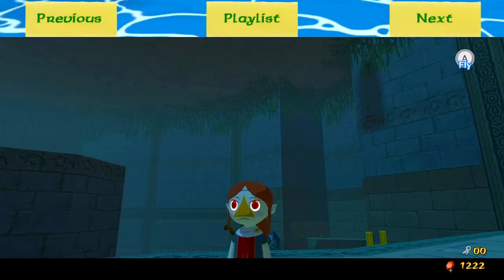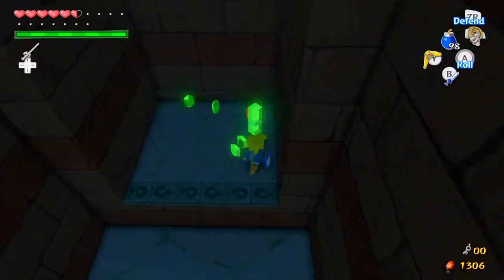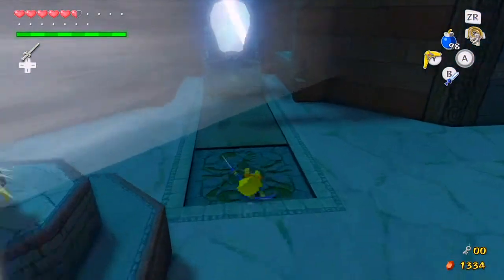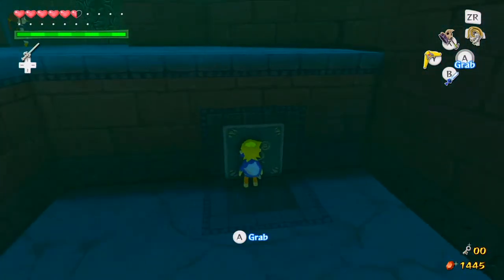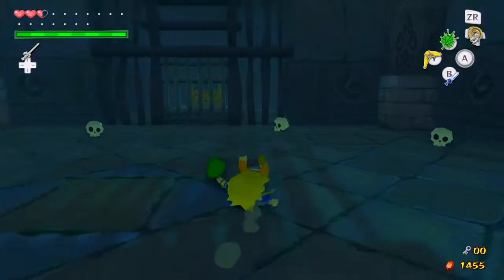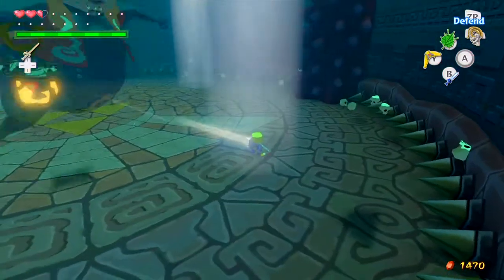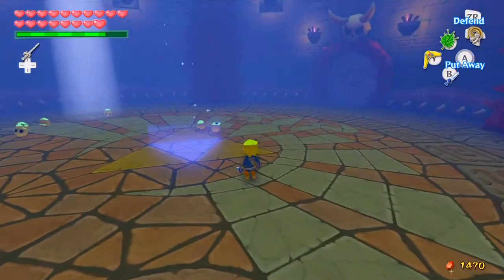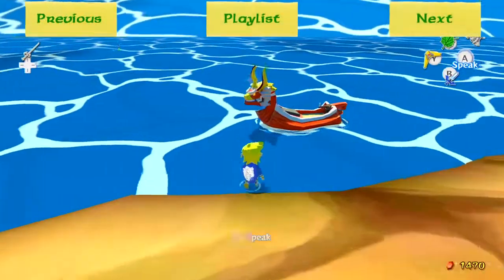The Legend of Zelda: The Wind Waker HD - Part 42: He Who Killed Laruto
We complete the largest room in the dungeon and take on Jalhalla.